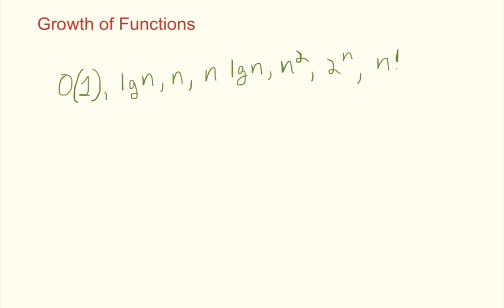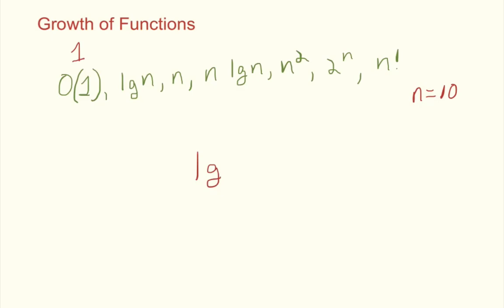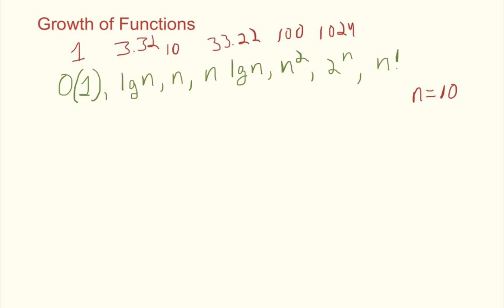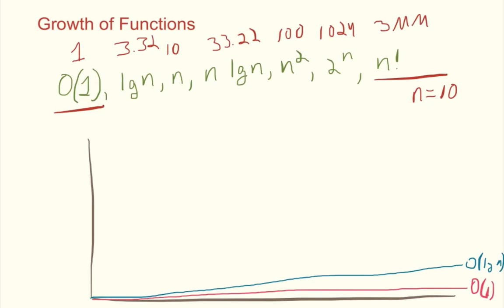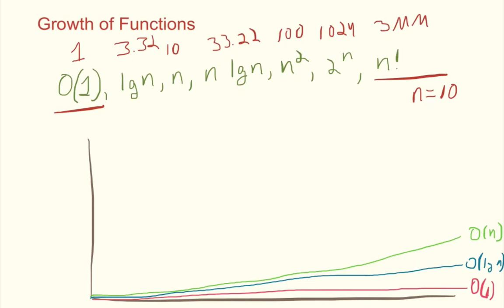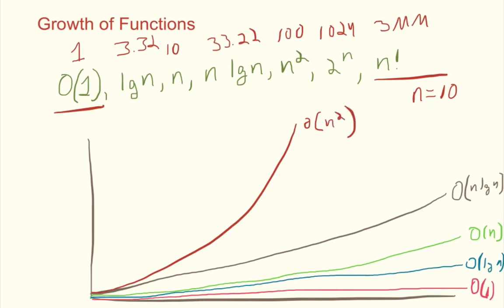Growth of Functions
This video walks through the growth of functions, especially how they are related to algorithm development and analysis. Reviewed in the video are the concepts that make up the Big O complexity chart.